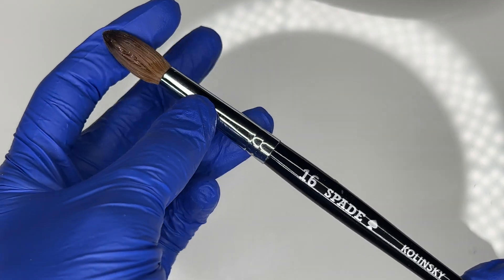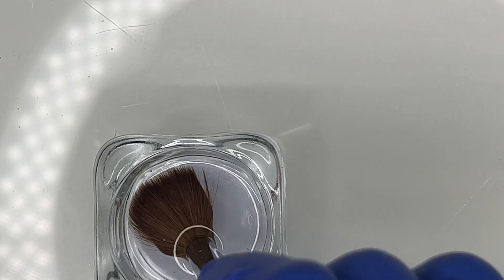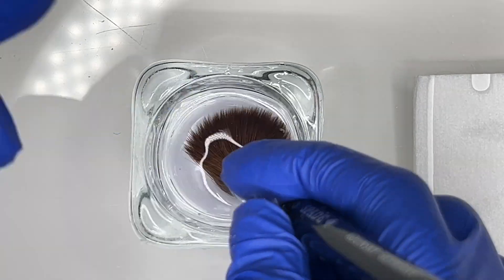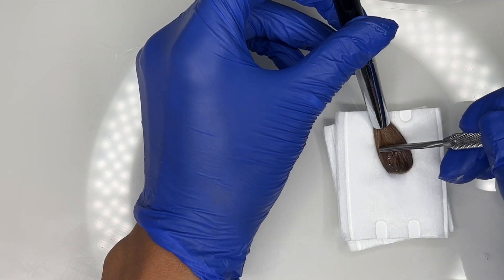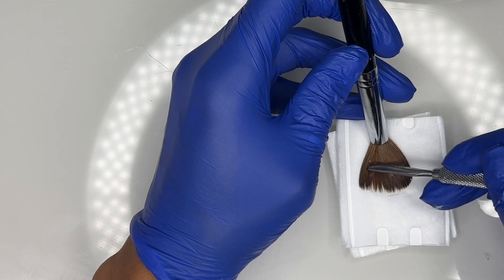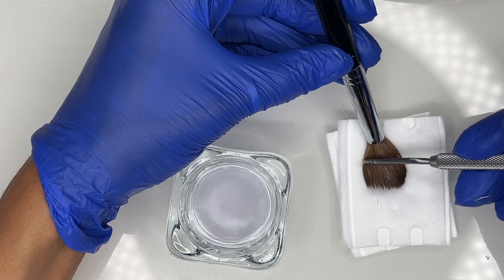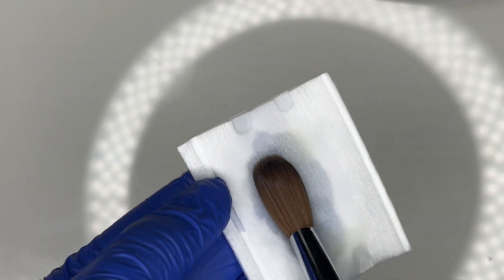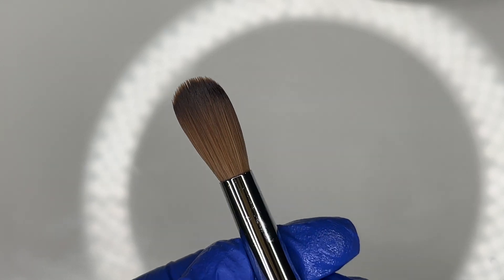How to clean your acrylic brush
Keeping your acrylic brush clean can be hard at times and when you have left a brush to harden after use you may not know how to start , Here are a few tips to keep your brush clean ^.^

Young nail monomer
Acetone
Cuticle oil

B U I S N E S S  E M A I L